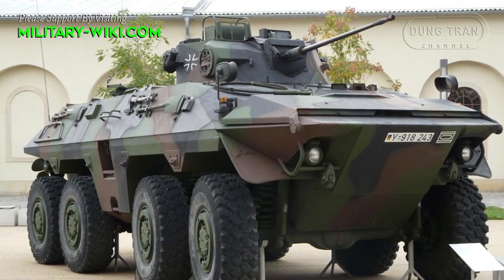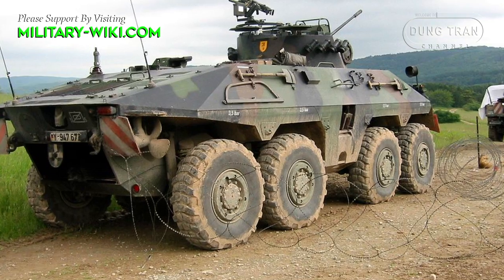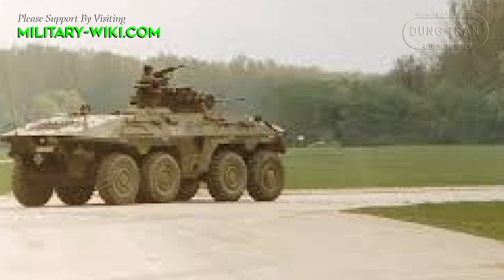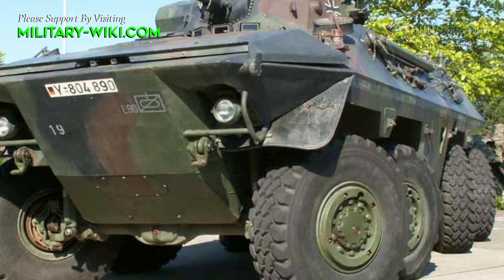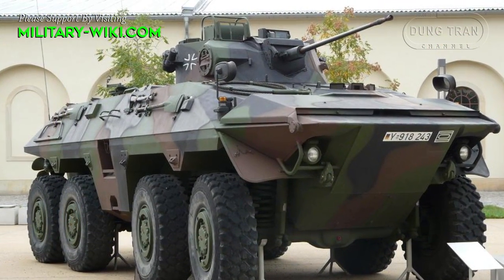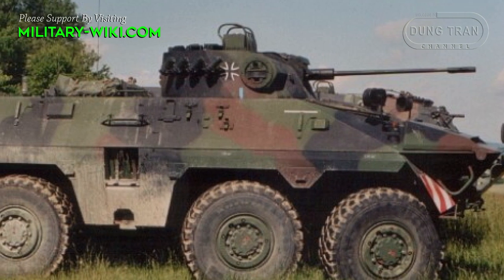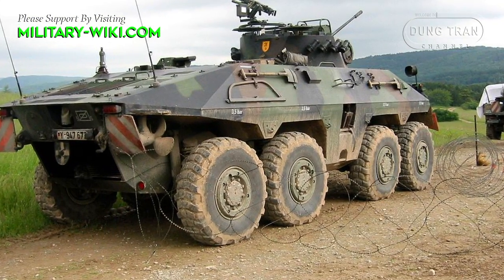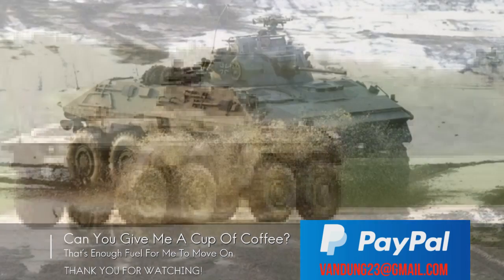Spähpanzer Luchs: German Combat Reconnaissance Vehicle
The German Army attaches great importance to light reconnaissance vehicles. In 1975, the Bundeswehr commissioned a new wheeled combat reconnaissance vehicle, named SpPz 2 - Spähpanzer Luchs (Lynx). The new armored reconnaissance vehicle was produced about more than 400 units, based on the all-terrain wheeled chassis.

Luchs has a combat weight of about 19.5 tons, a length of 7.74 m, a width of 2.98 m, and a height of 2.84 m.